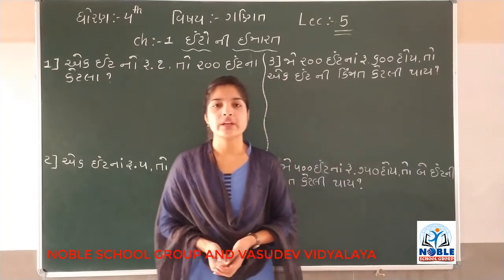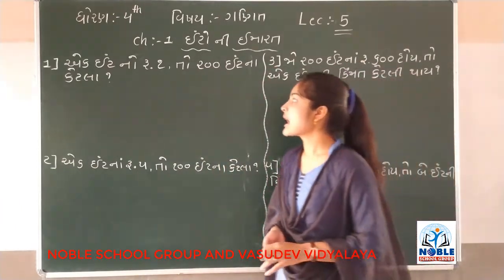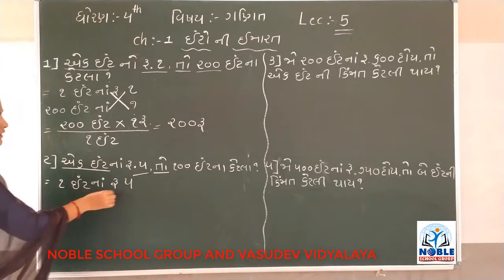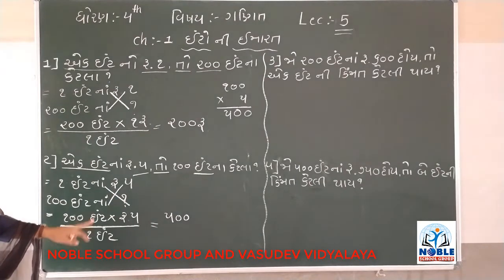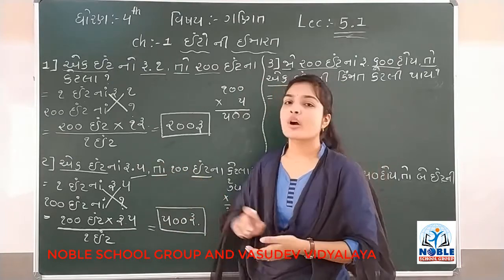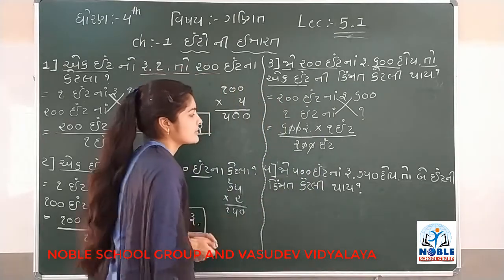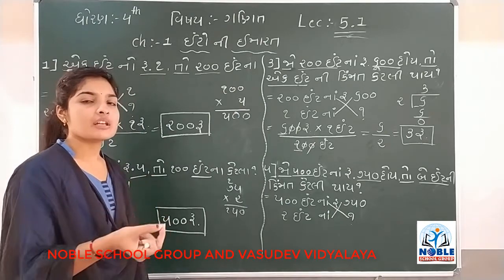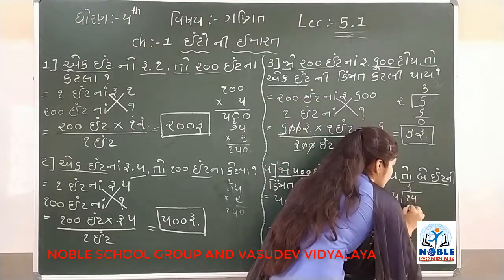STD-4 (MATHS) (LECTURE-5)